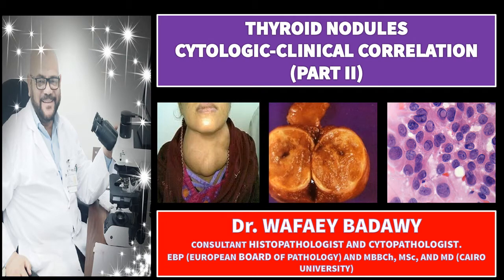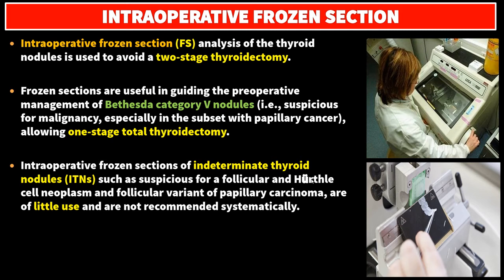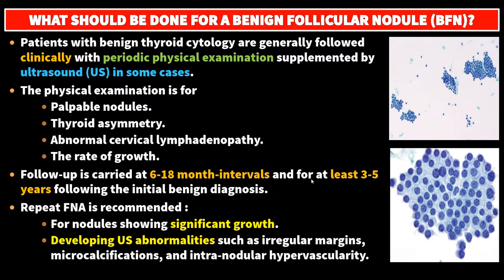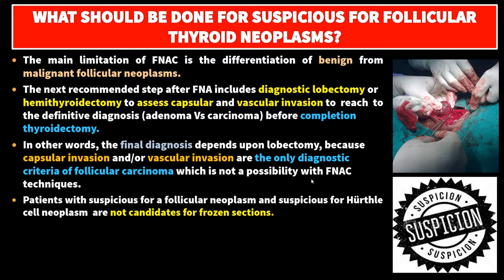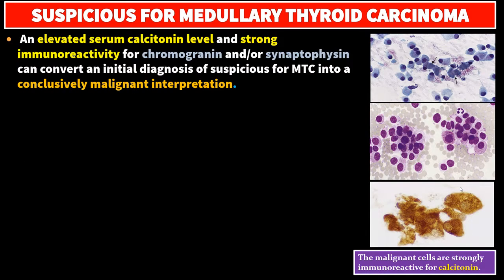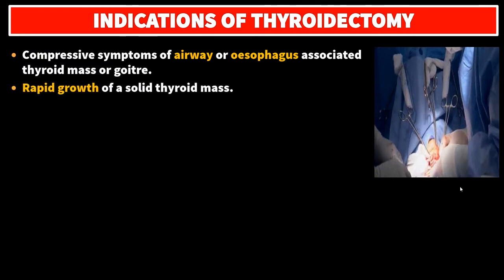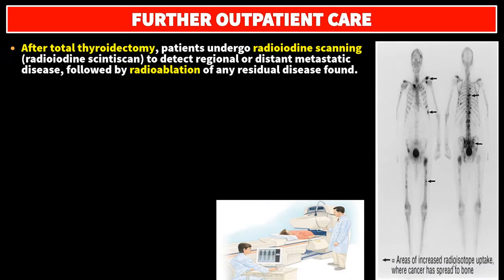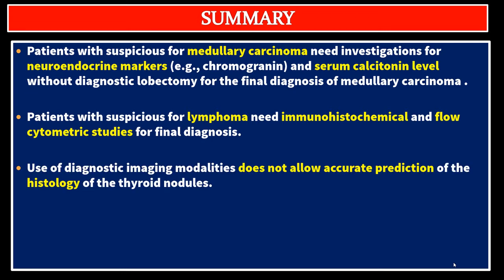THYROID NODULES, CYTOLOGIC-CLINICAL CORRELATION, PART II BY Dr. WAFAEY BADAWY.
This is the second part of thyroid nodules, describing common cytologic-clinical correlation and scenarios.